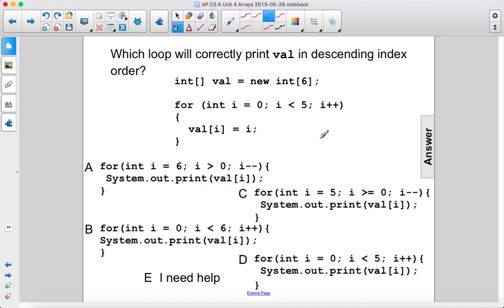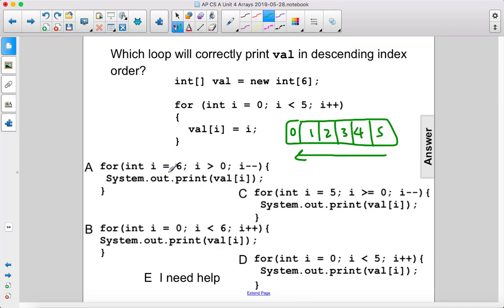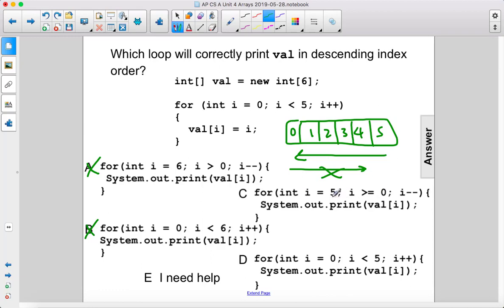CS Arrays Elements and Loops Pt 2 Q13